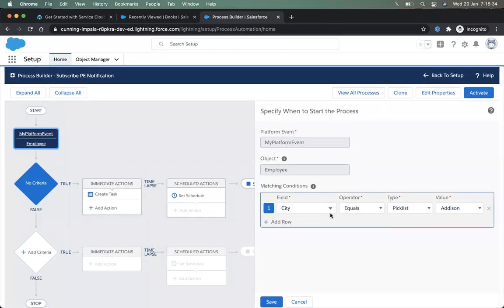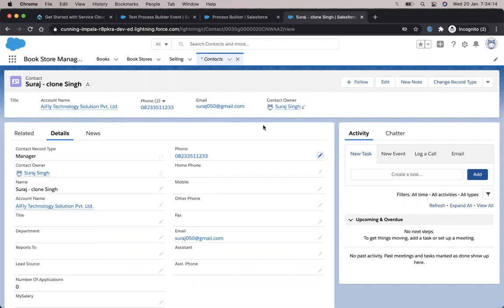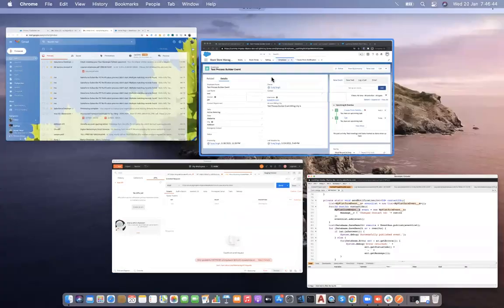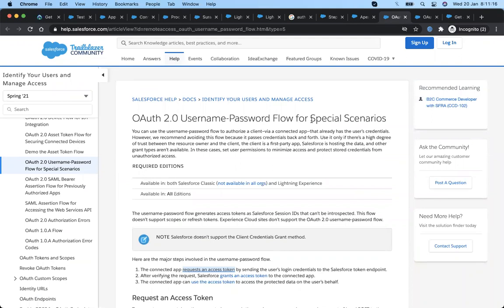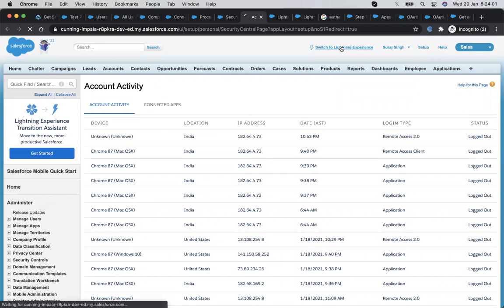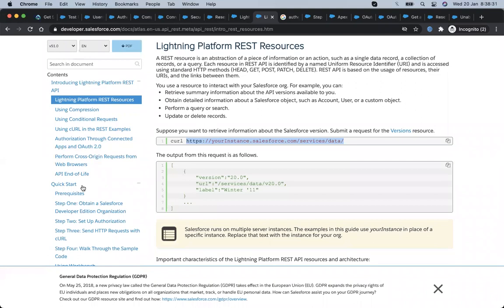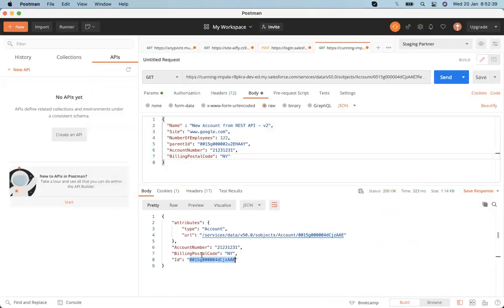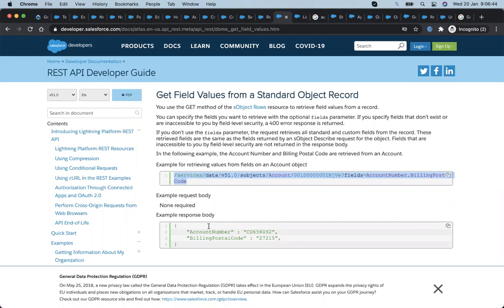Salesforce Training D34 | REST/ SOAP Introduction | Authentication and Standard REST API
REST/ SOAP Introduction | Authentication | Connected App | Standard REST API | Difference Between REST and SOAP